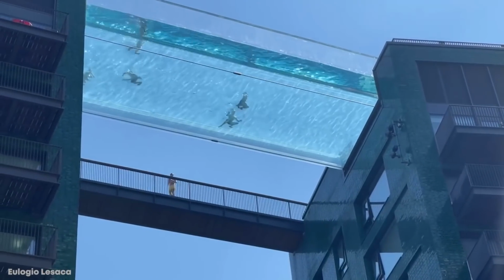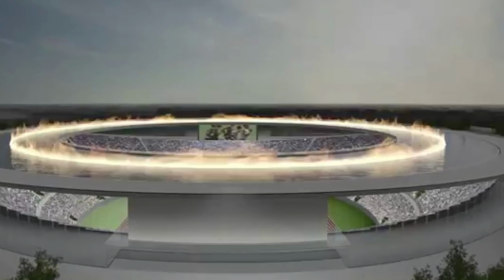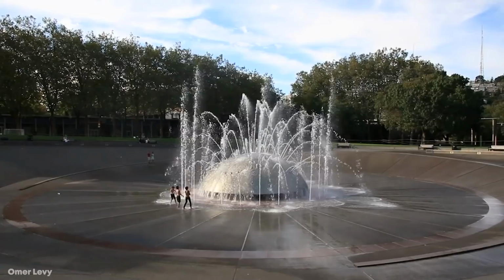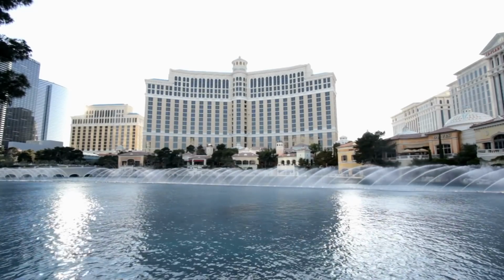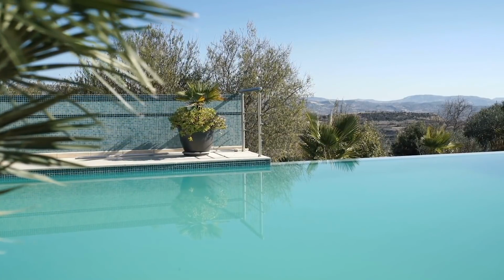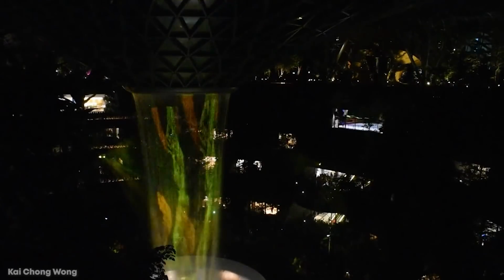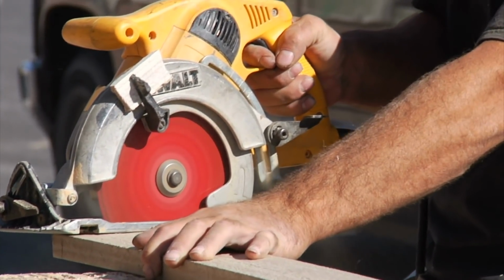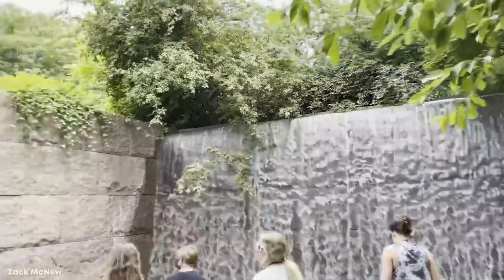15 Unbelievable Water Features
Today, we'll be taking a look at some truly amazing water features. From the deserts of Dubai, to the Olympic stadiums of Tokyo. Here are the most unbelievable water features.